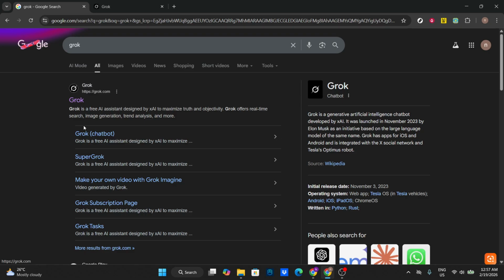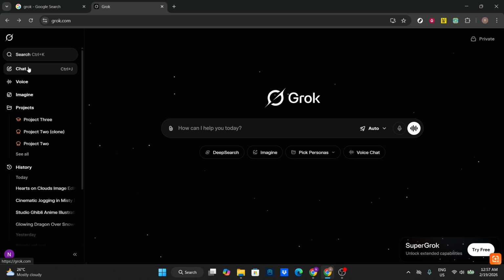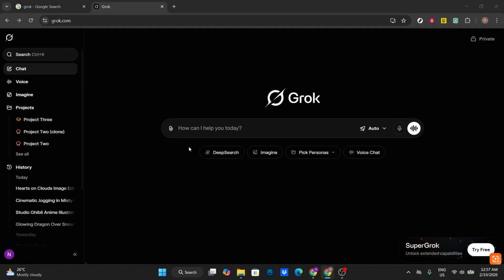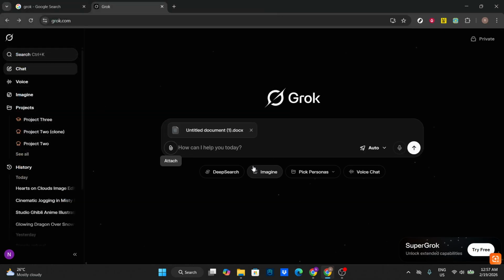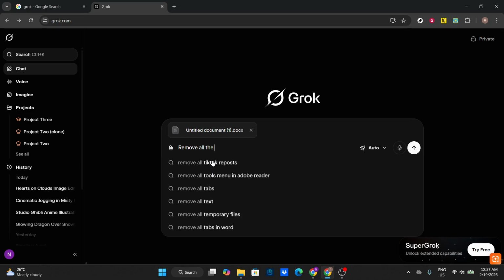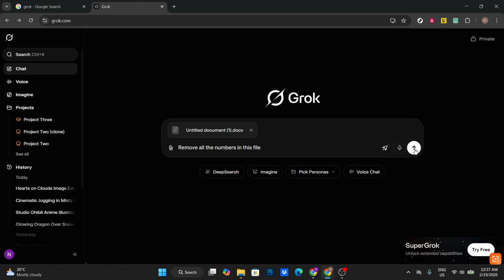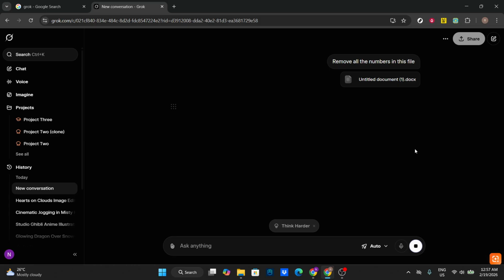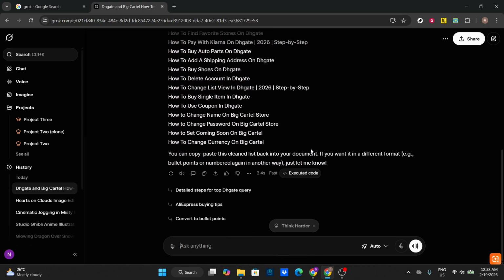How To Use Grok Ai For File Analysis 2026 Step by Step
Interested in file analysis? This video teaches you how to use Grok Ai for effective analysis in 2026!

🌟 What You’ll Learn in This Video:

Step-by-step instructions for file analysis.
Tips for interpreting results.
Best practices for data utilization.
✅ Perfect for data analysts!